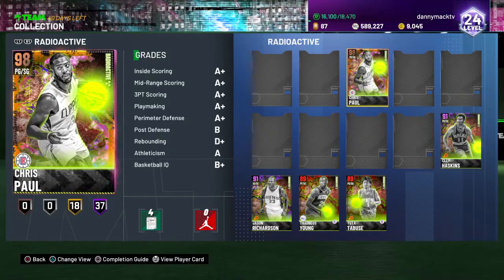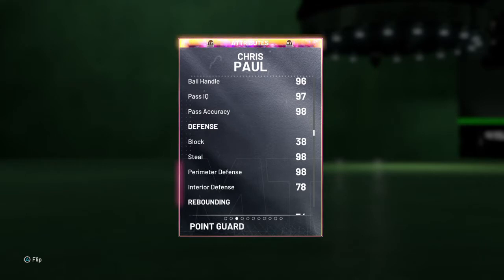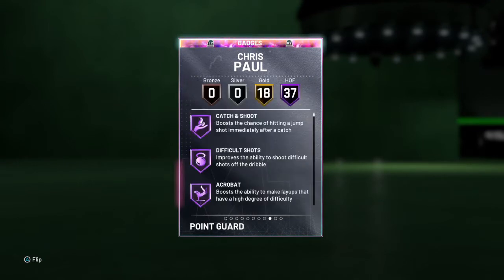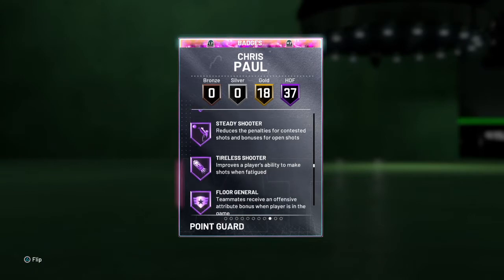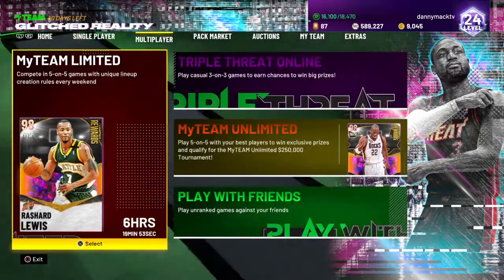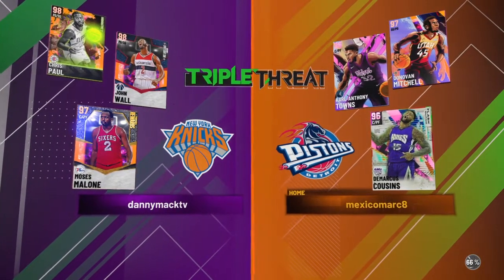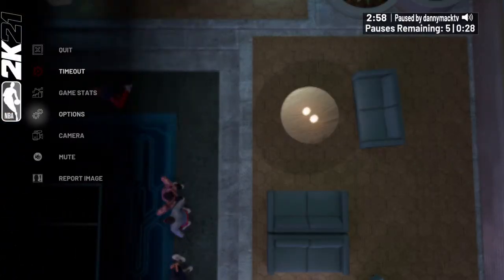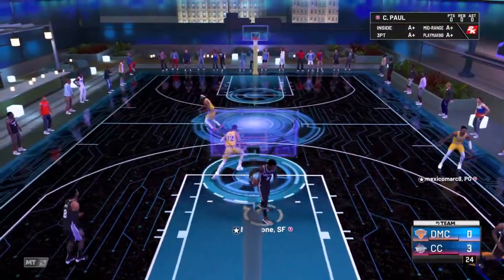WE GOT GALAXY OPAL CHRIS PAUL GAMEPLAY!!! NBA 2K21 MYTEAM!!!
We got ratings, badges and gameplay for GALAXY OPAL CHRIS PAUL!!!